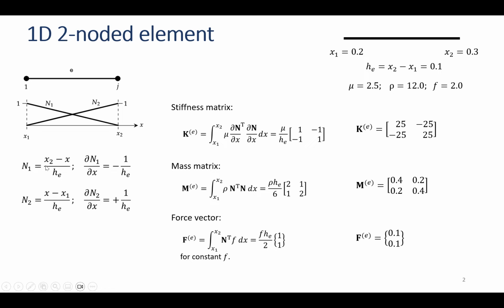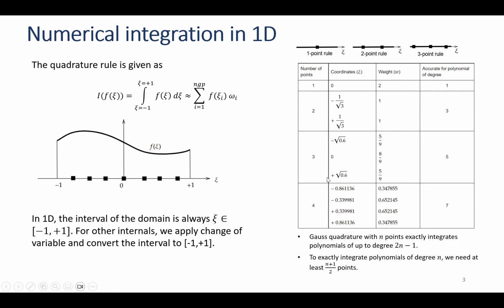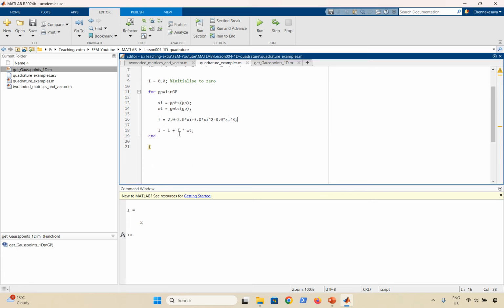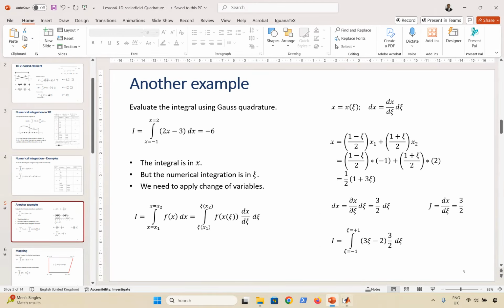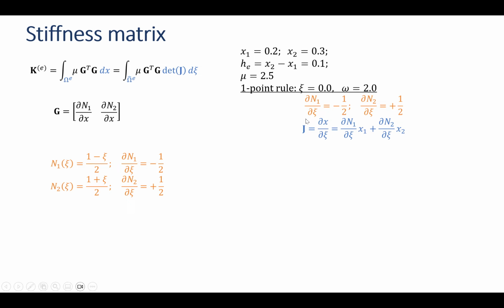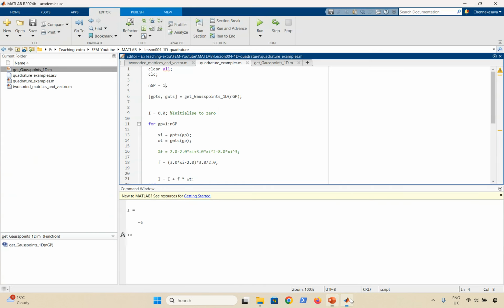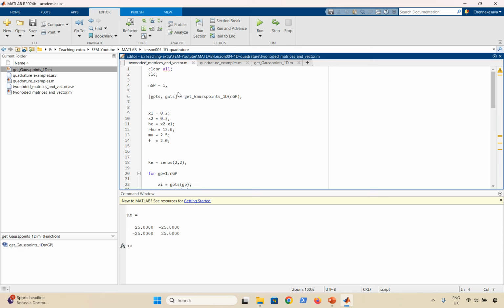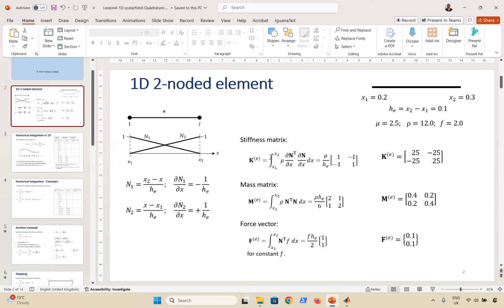004 - Numerical integration for 1D problems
In this video, I show how to apply the numerical integration method for calculating element stiffness matrix, mass matrix and force vector.